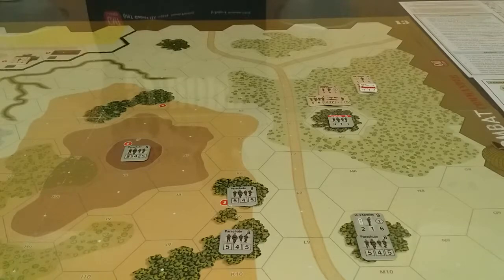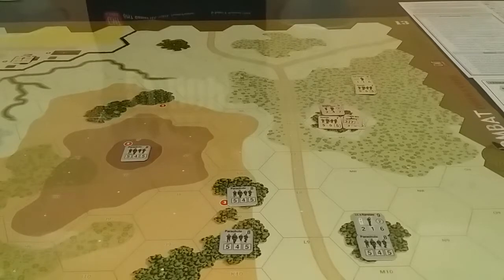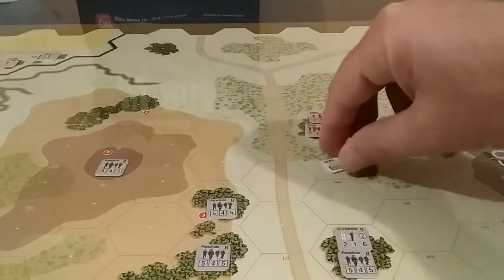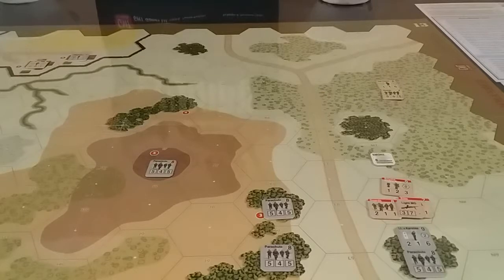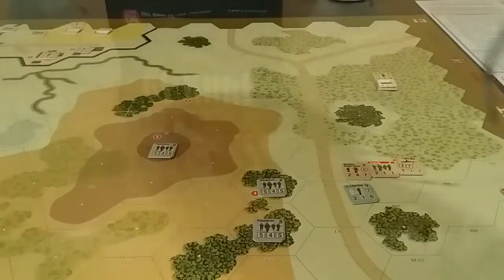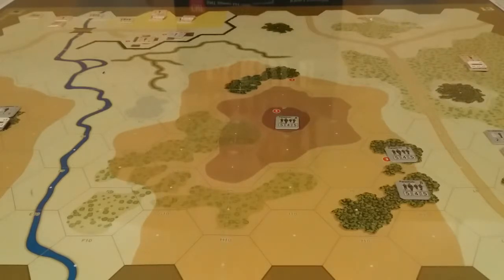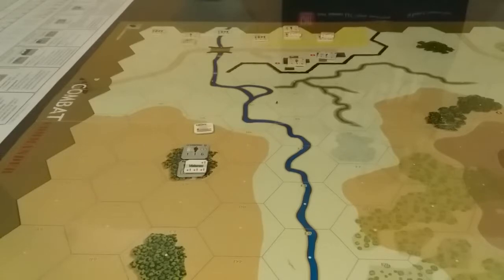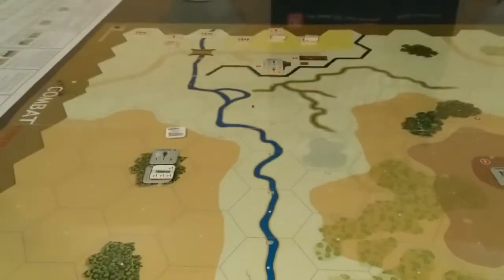02 Tussle at Maleme